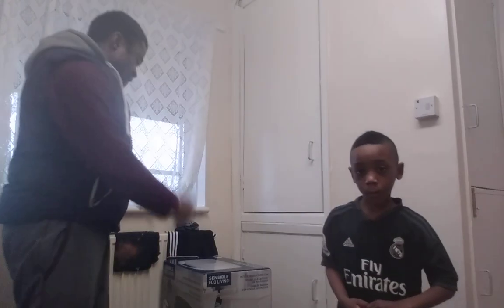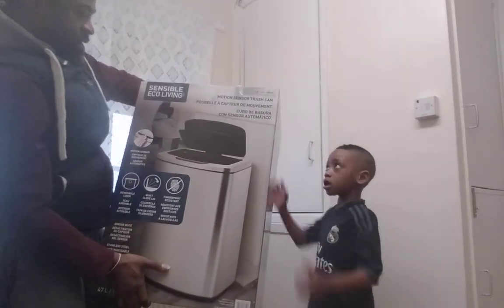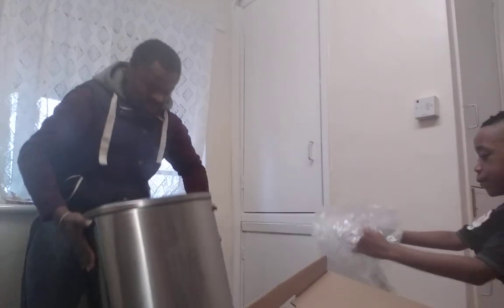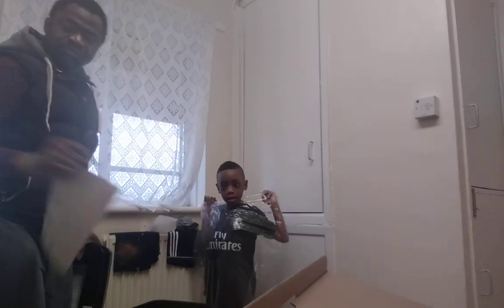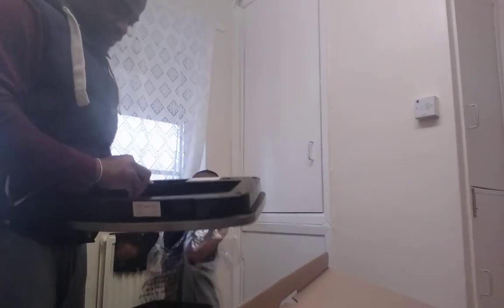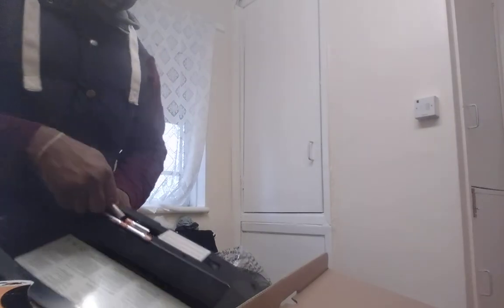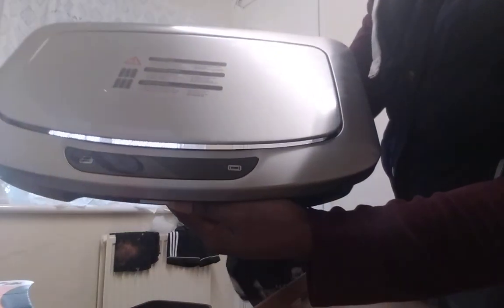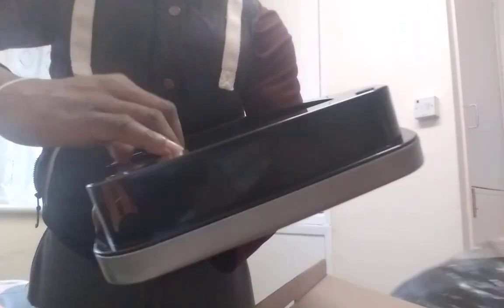This is How we installed our new Motion sensered Trash Can from costco